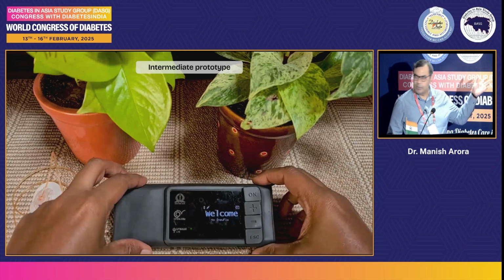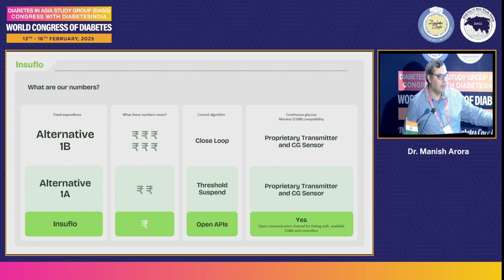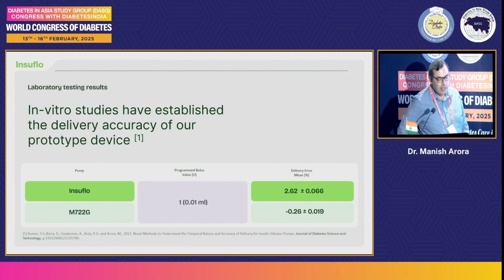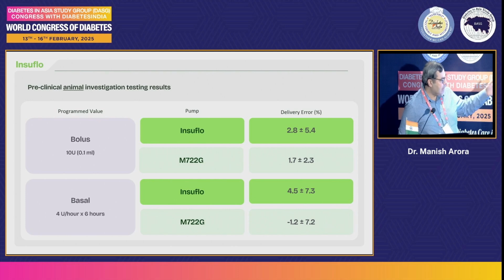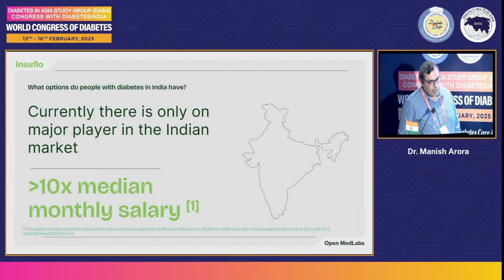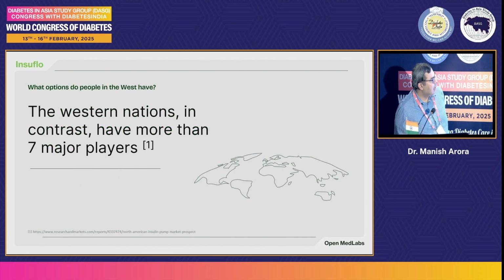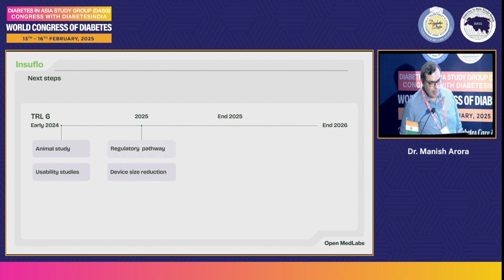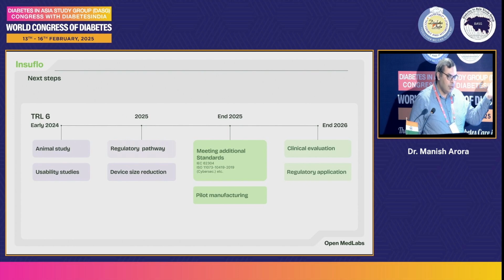World Congress of Diabetes 2025 | Dr. Manish Arora | Day 3 | Sadikot Hall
About Rx Events:
Rx Events is an emerging best-in-class event management consultancy specializing in: